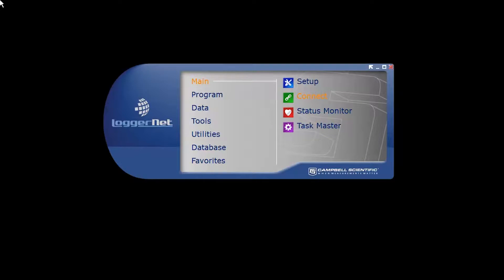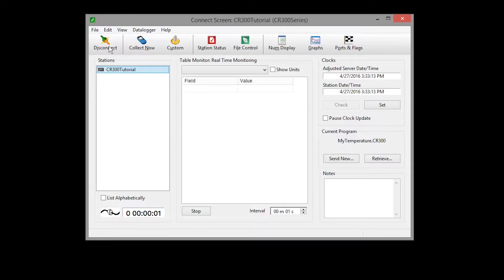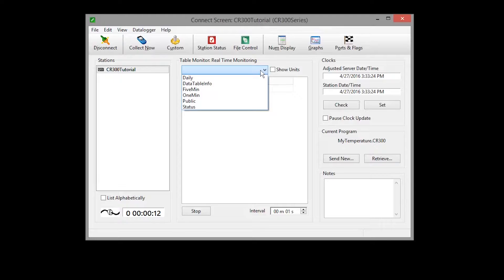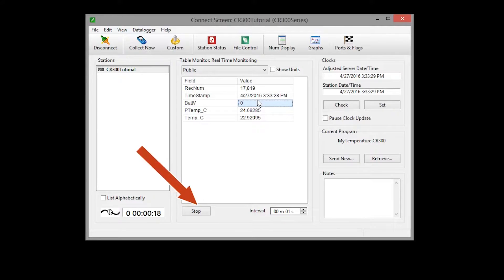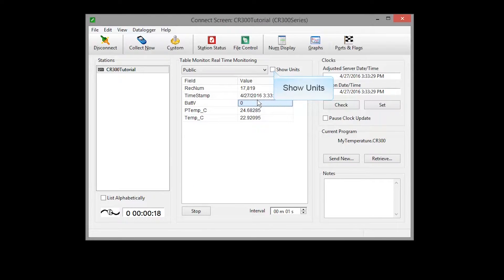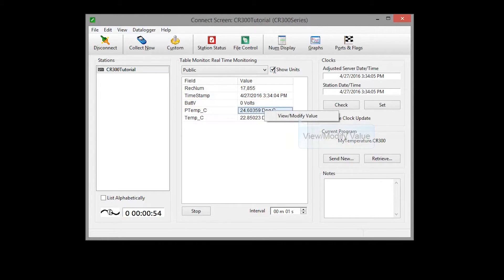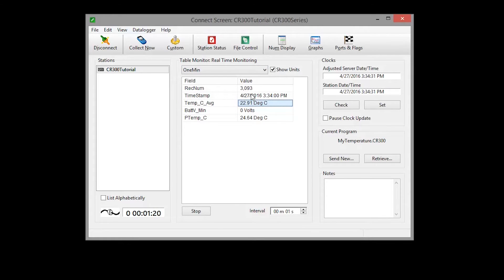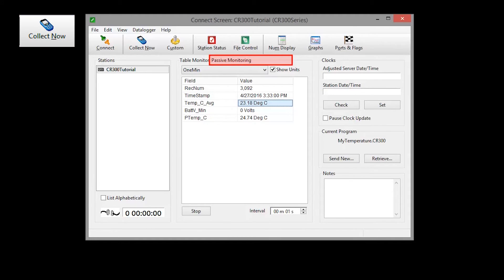Connect | Table Monitor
Use the Table Monitor to view the latest data from a single table at a glance.